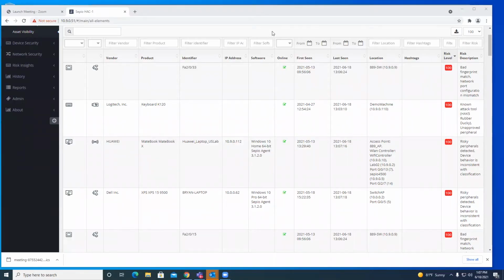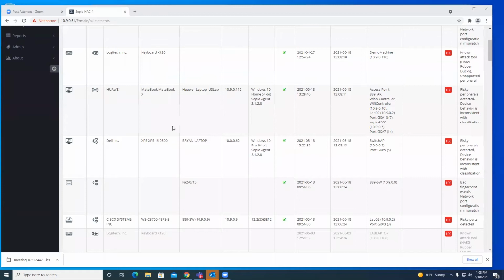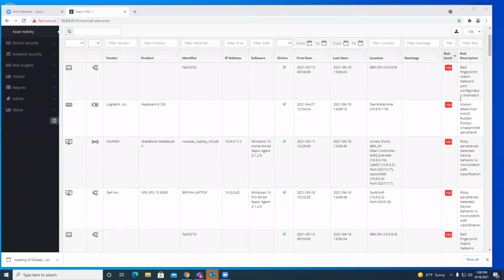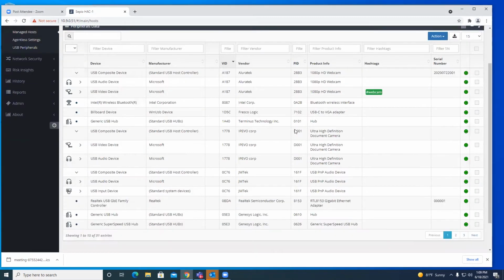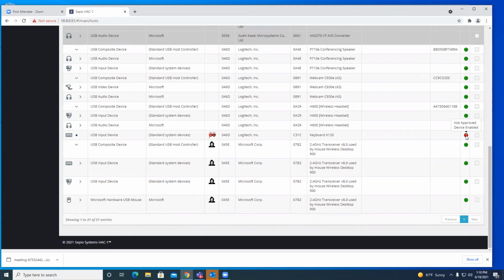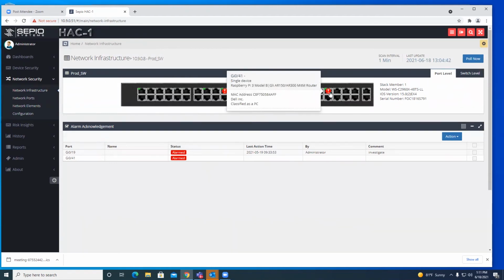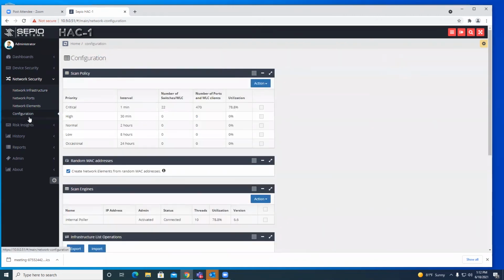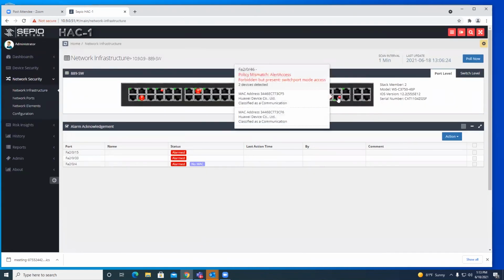Sepio Academy -Zero Trust Hardware Access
On this episode, our Sales Engineer, Bryan McWilliams, will be speaking about Zero Trust and Zero Trust Hardware Access.